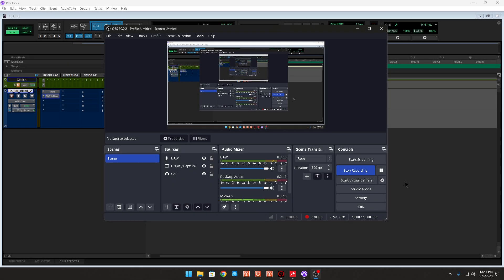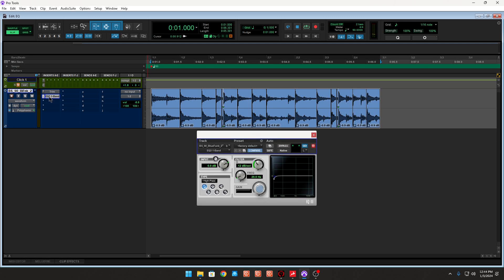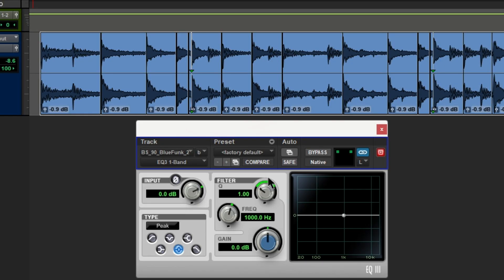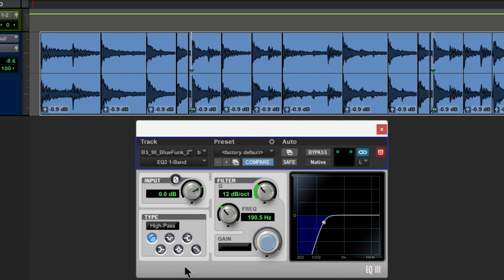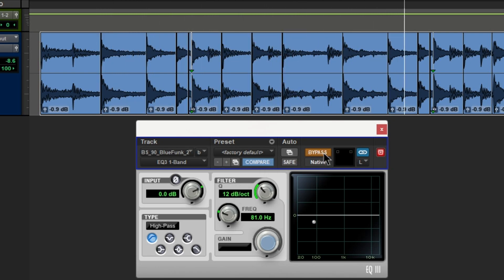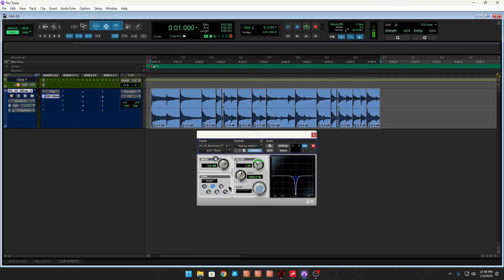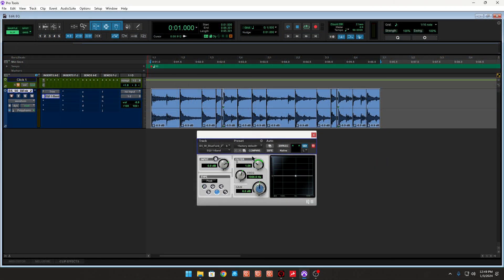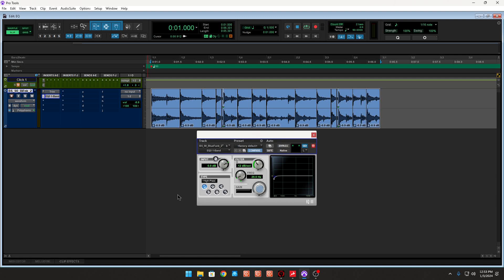Avid EQ III - EQ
EQ III - EQ Plugin
High-resolution, double-precision 48-bit EQ plugin available for Pro Tools and Media Composer systems. EQ III is available in 1-band, 4-band, and 7-band configurations for optimized CPU/DSP efficiency. In addition to the plugin’s fully parametric design, EQ III includes selectable shelving filters and settings as well as separate high-pass, low-pass, and variable Q notch filters. The plugin’s intuitive interface features a fully interactive frequency graph that enables you to view and adjust individual EQ bands and filters from within the display. EQ III comes

0:00  EQ III - EQ Plugin
4:01 Thank you